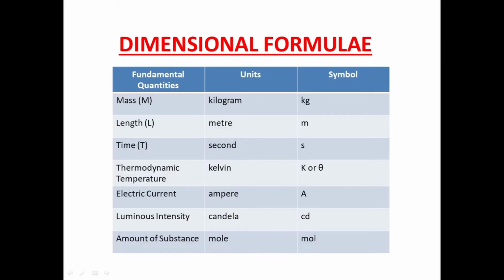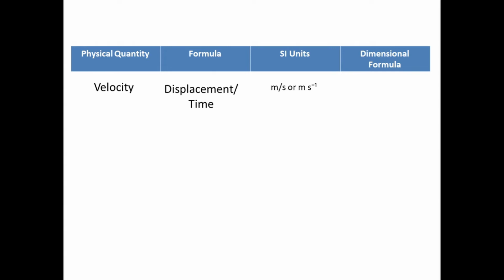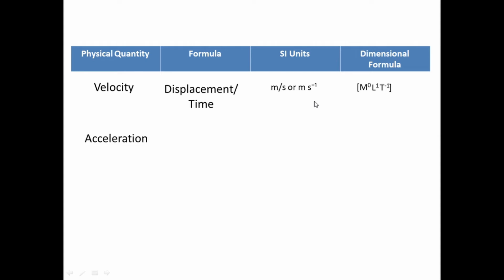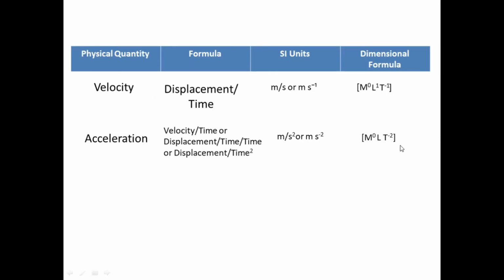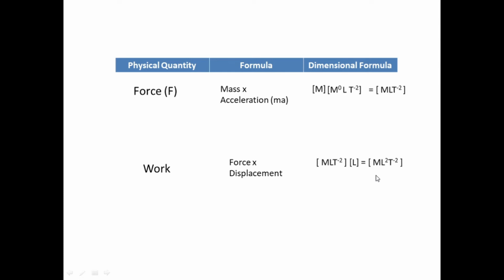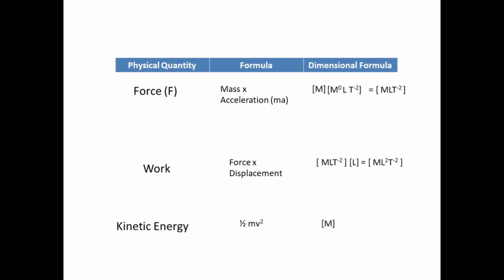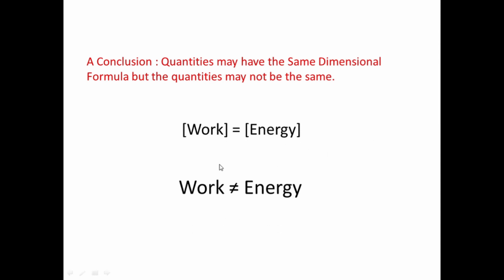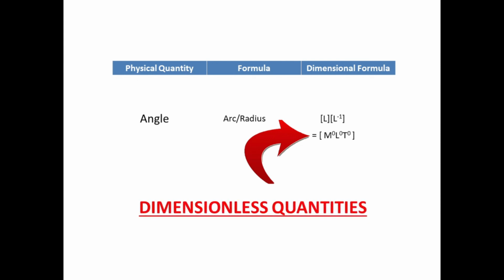DIMENSIONAL ANALYSIS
Don't Take Any Of My Words Seriously

NOTE : You Don't Need Headphones For Any Of My Videos

As I'm Family-Friendly :D